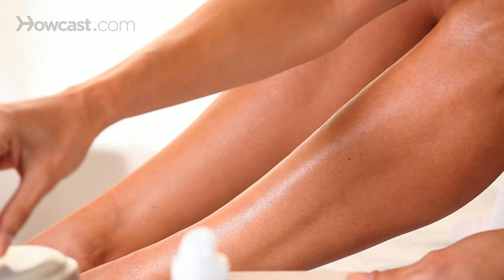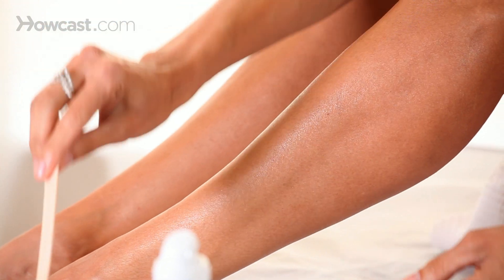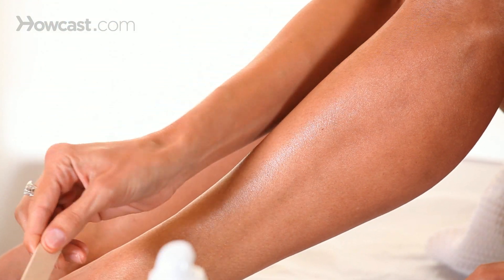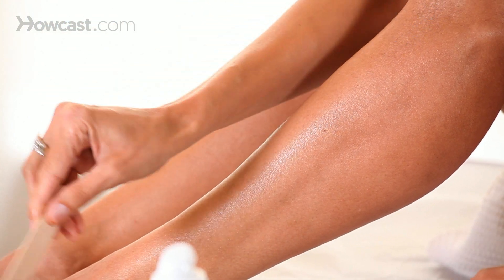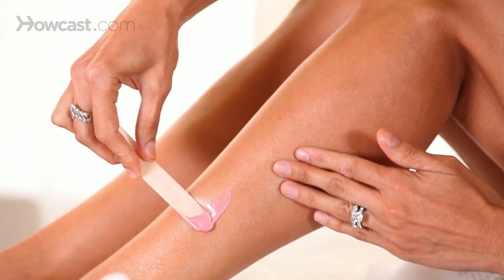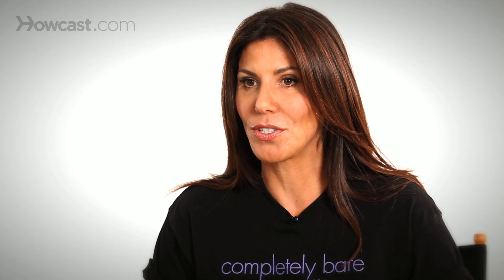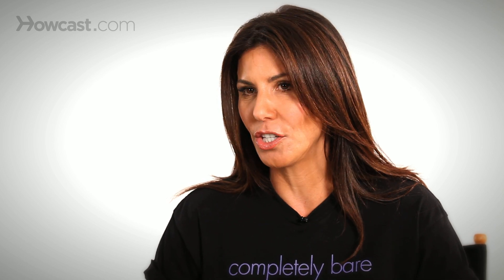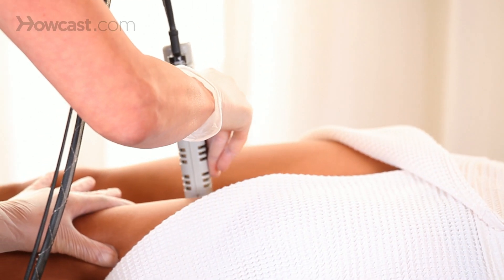How to Remove Leg Hair | Hair Removal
So how to remove hair on your legs. Okay, now these days, it's men and women that want to remove hair. But, I don't go by that type. I go by what type of hair you have. If it's fine hair, there's a very simple way to remove it. You could just utilize a razor. Always do it in the shower. Make sure that your skin is soft, exfoliated, so you get the closest shave.

Now the other thing is if you have coarse hair. These are the two different ways. It's a wax. The great thing about a wax is your skin feels really soft afterwards, but you also have to wait for it to grow back. That's a positive and a negative. Or we could use a newer method, which is the laser hair removal. Usually on the legs you need up to six to eight treatments. Sometimes it needs a couple of touch ups over there. So make sure when you go to a place you talk about the number of treatments that are required.